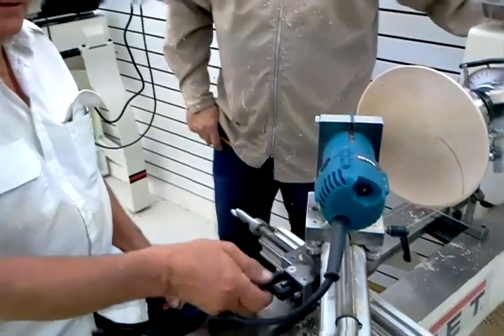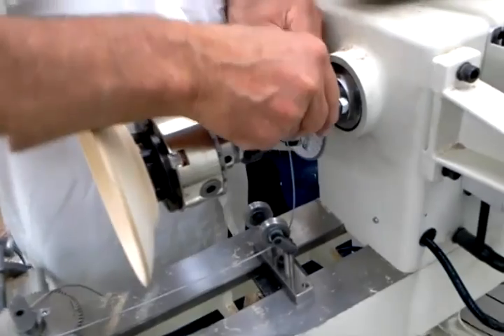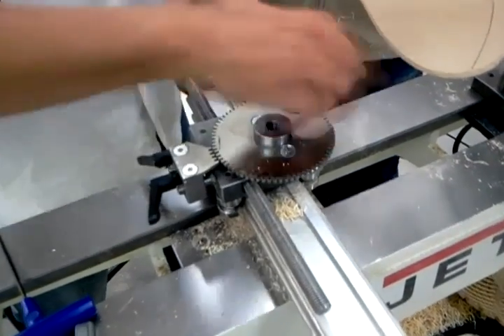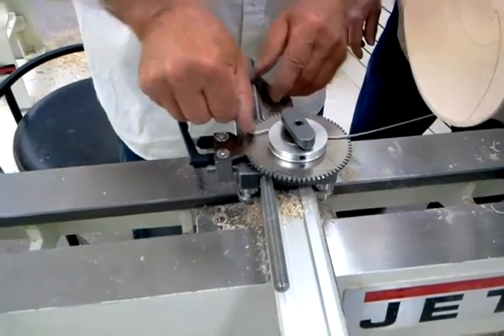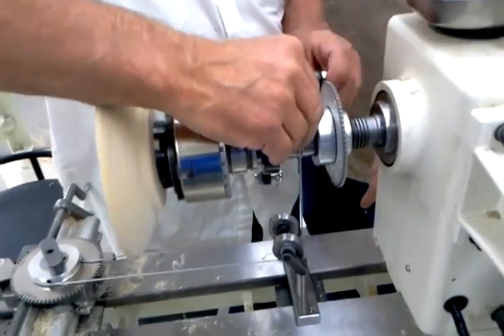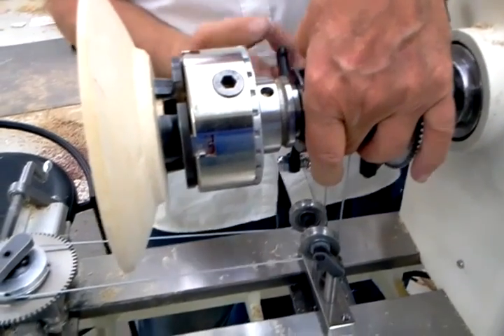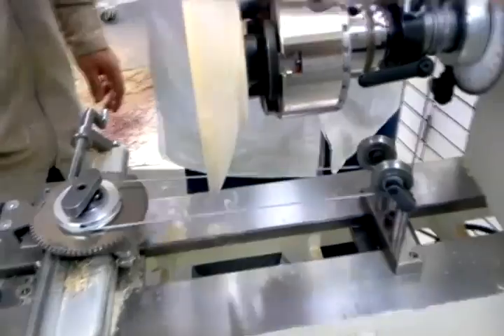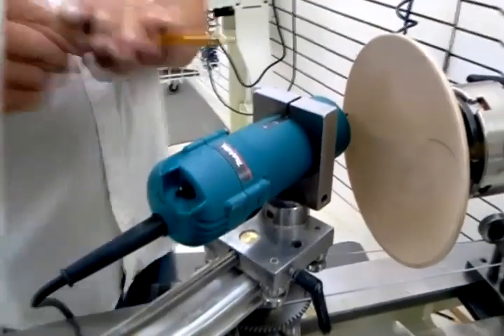Changing the arc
Part 1: The Majig was set for the previous job with a certain arc.
Peter is now changing the size of the spool (wheel) to change the arc of the spirals. (diff diameters of spools give different curves)
For this reason the cable (wire) and the upper linear slide must be dismounted.
To change the arc we just slide the spool (adopter) on top and tighten the set screws.

Part 2: The cable is mounted for the new arc.

Part 3: The upper slide is remounted with the router and the new arc is checked out.